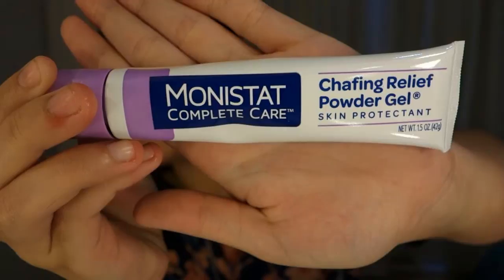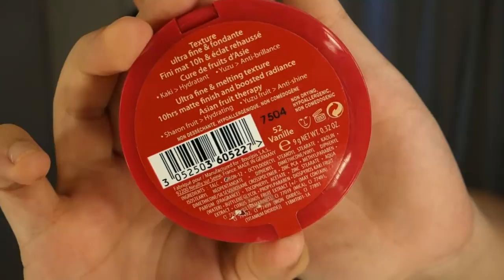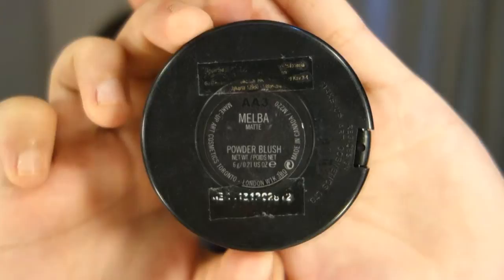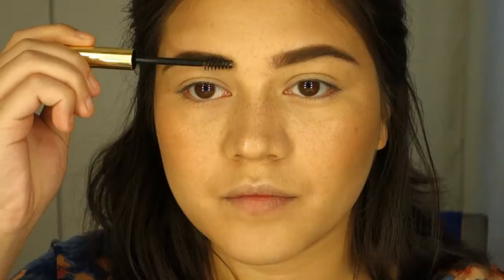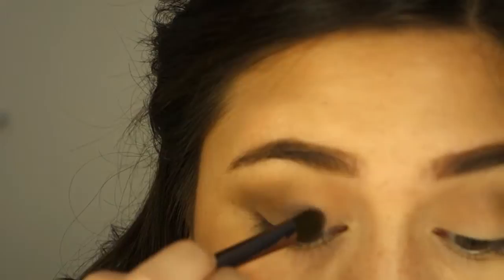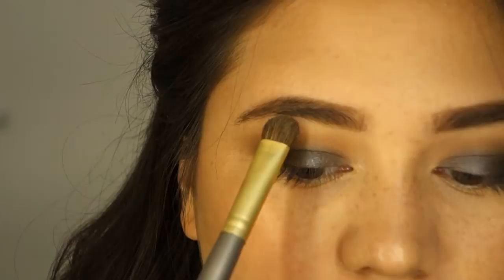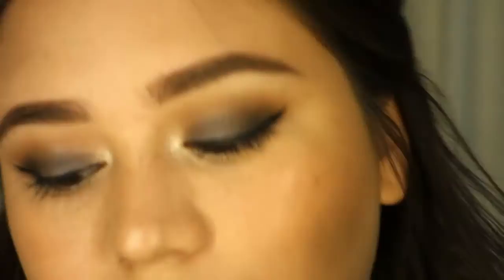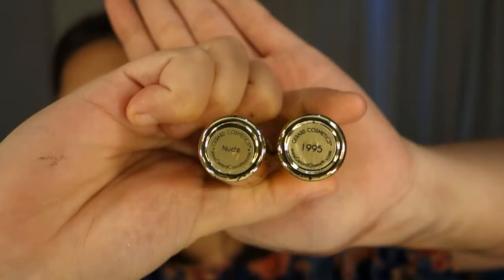♡ Get ready with me! Soft smokey eye & winged liner ♡ | SarahAyu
♡ PRODUCT USED ♡

Monistat powder gel

Revlon colorstay foundation (normal/dry skin) 180 sand beige

Bourjois healthy balance powder in 52 vanille

Australis AC ONTOUR kit

3CE highlither in BLINGPEACH

Revlon eyebrow pencil in dark brown

Milani eyebrow gel

Toofaced chocolate bar palette (white chocolate, salted caramel, milk chocolate, triple fudge, champagne truffle, cherry cordial)

Stila in the lights palette (night sky, kitten)

L'oreal infallible gel eyeliner

Rimmel scandaleyes kohl kajal in black

Lavielash eyelash in Fleur & Lavielash eyelash adhesive

Rimmel scandaleyes kohl kajal in nude

Gerard cosmetics lipstick in 1995 & nude

Thankyou for stopping by! Have a good day good people! ♡